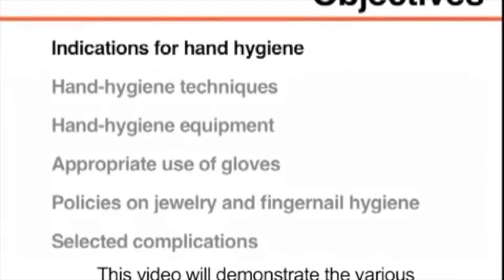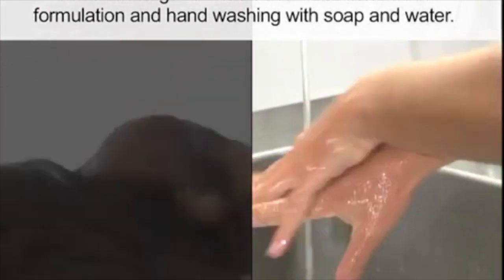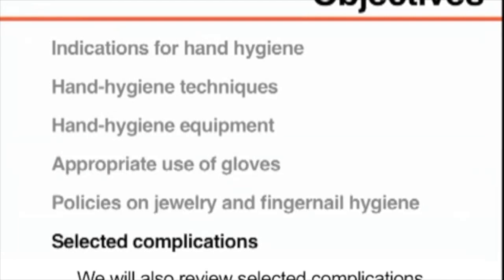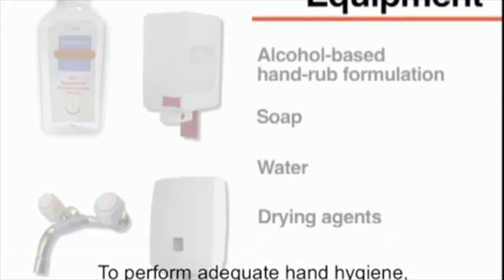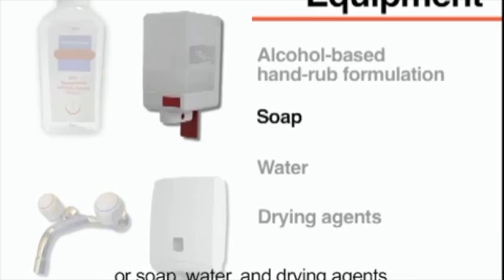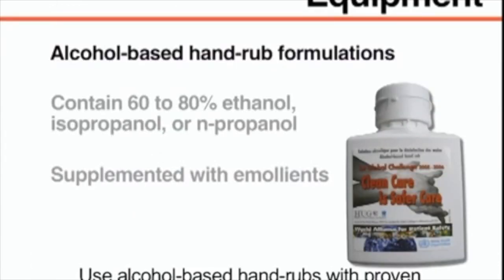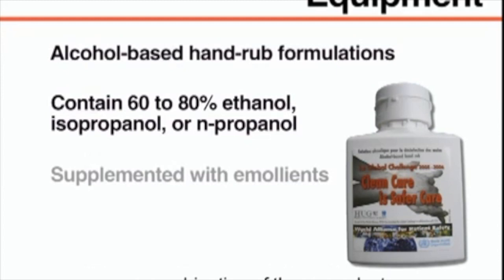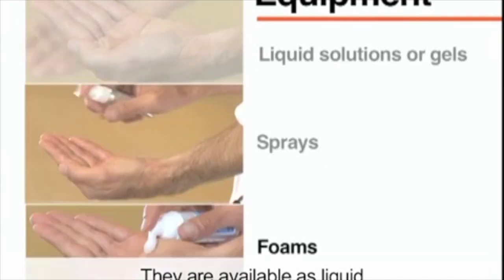World Hand Hygiene Day 2022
World Hand Hygiene Day 2022-Unite for safety: clean your hands
When a health facility's "quality and safety climate or culture" values hand hygiene and infection prevention and control (IPC), this results in both patients and health workers feeling protected and cared for.

To prioritize clean hands in health facilities, people at all levels need to believe in the importance of hand hygiene and IPC to save lives, by acting as key players in achieving the appropriate behaviours and attitudes towards it. In other words, health workers at all levels and people accessing health care facilities need to unite on ensuring clean hands.

This year's theme for World Hand Hygiene Day, 5 May 2022, is focused on recognizing that we can add to a facility's climate or culture of safety and quality through cleaning our hands but also that a strong quality and safety culture will encourage people to clean hands at the right times and with the right products.

Unite, talk and work together on hand hygiene for high quality safer care everywhere.